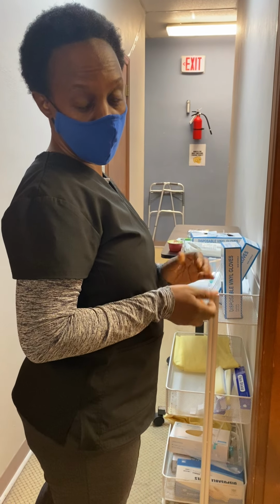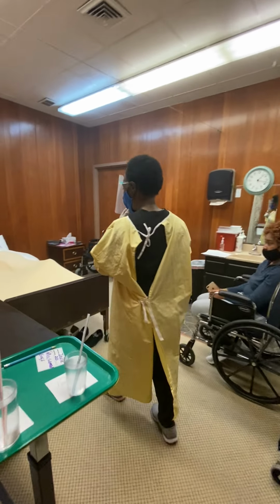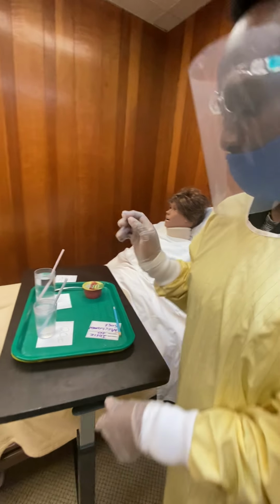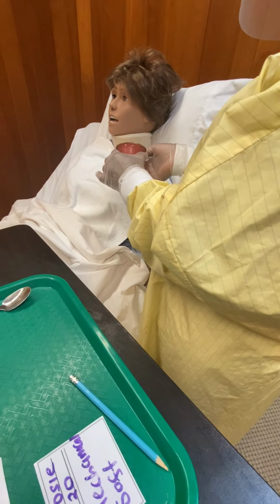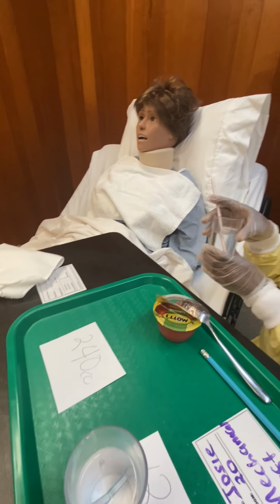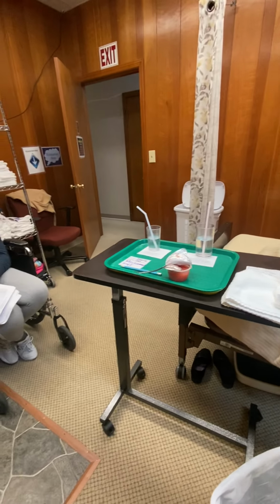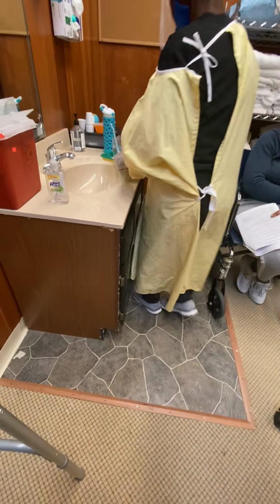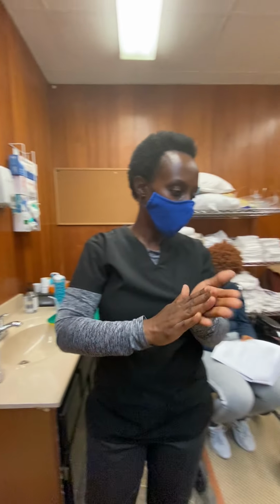December 17, 2020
Feeding a dependent resident